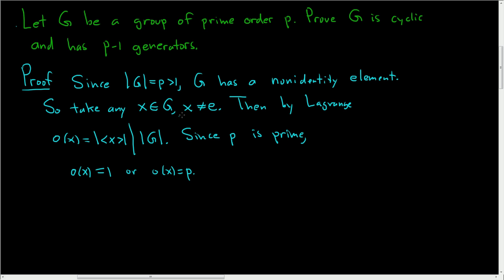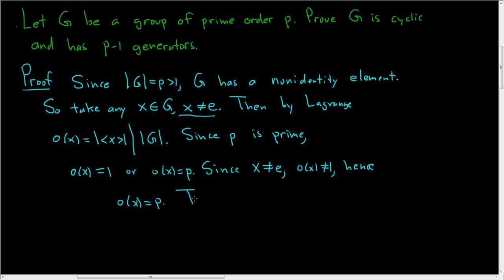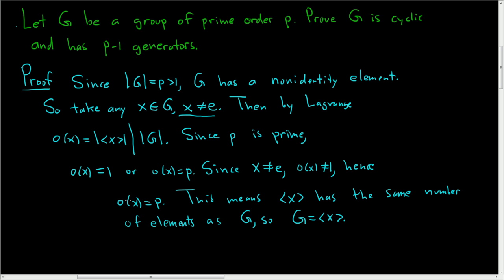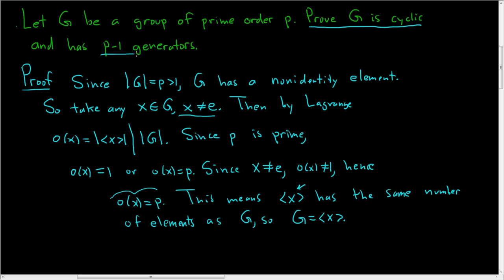Groups of Prime Order p are Cyclic with p-1 Generators Proof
Groups of Prime Order p are Cyclic with p-1 Generators Proof. In this video we prove that if G is a finite group whose order is a prime number p, then G is cyclic and every non identity element is a generator. Since G has p-1 non identity elements this means G has p-1 generators. This result is a consequence of Lagrange's Theorem.